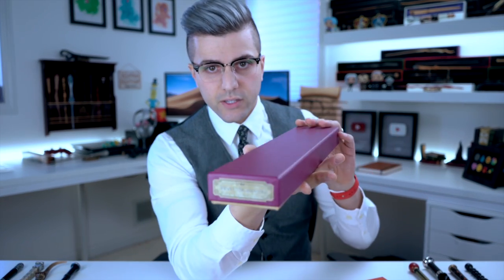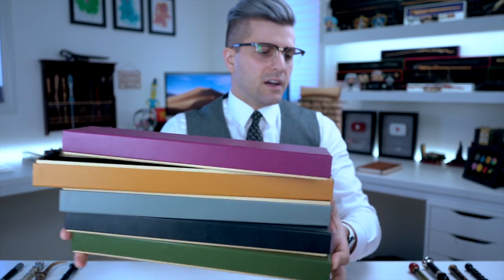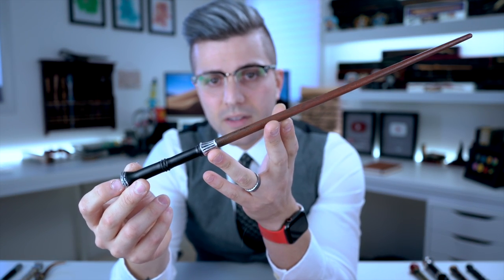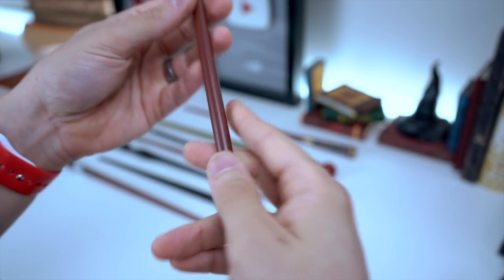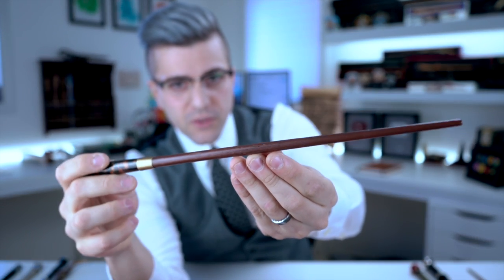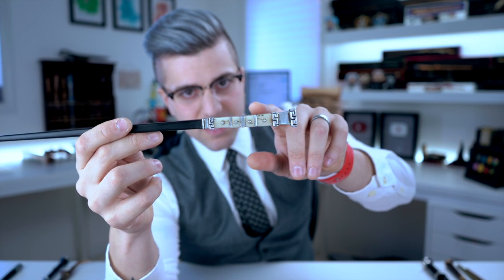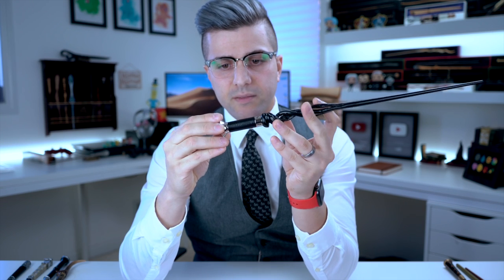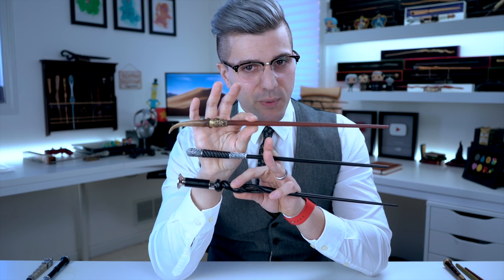All New Fantastic Beasts 2 Wands Review, Wand Collection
All the new New Fantastic Beast 2 Wand review , the good the bad and the ugly

1. Name to call you
2. 1 - 2 images
3.  Must be in focus and a good resolution
4. 16:9 ratio
5. 1 wand per image ( unless its a drawing )
6. do Not send links

my Gear
Lenses :
10-18mm wide-angle